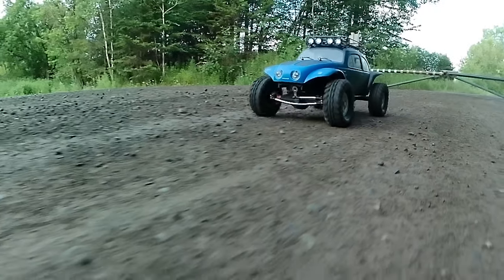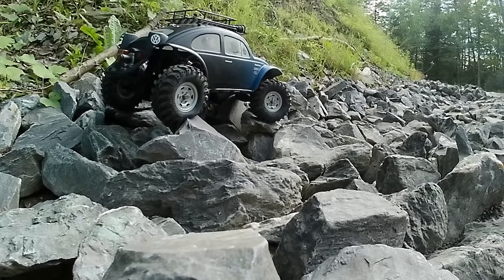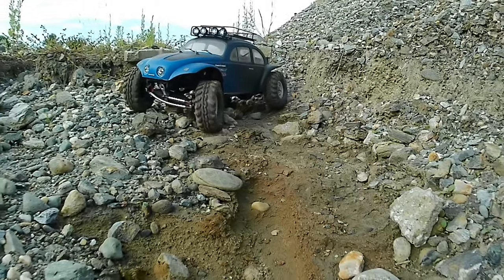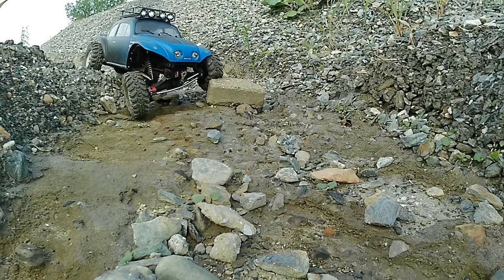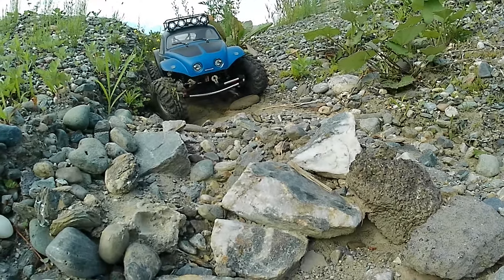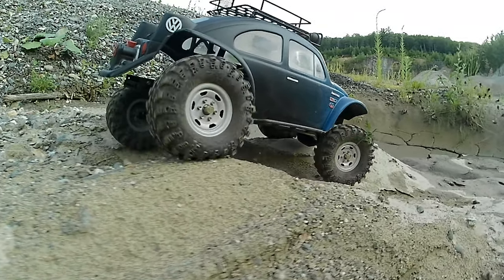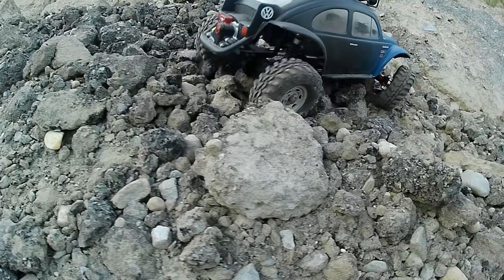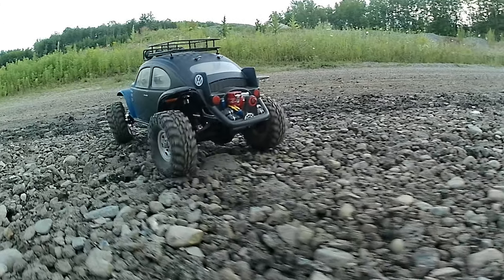1/8 Scale VW Super Beetle - Quarry 1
My first 1/10 rock crawler (with a 1/8 Pro-Line Body) is about to celebrate its 2nd birthday. It has sat on the shelf because I sacrificed the ESC and radio for another build over the winter (MN99s D90 Heritage lime green) so this has sat unable to run. Now it's back up and running.

redcat gen7 - All Stock Chassis, Tires, Axles, Gearbox, Drivetrain, Shocks
prolineracing 1/8 Scale 1973 VW Super Beetle Clear Body Set
goolrc 60A ESC
HobbyFans 540/27T Motor
Hexfly 25Kg Metal Gear Servo
flysky GTR3B Rx/Tx
tamiya Beadlock Wheels